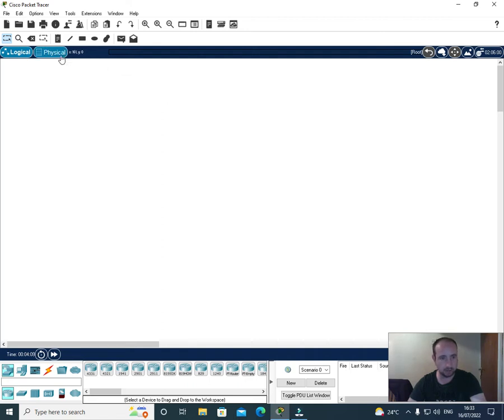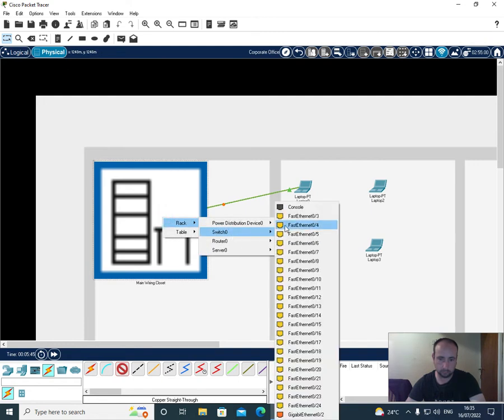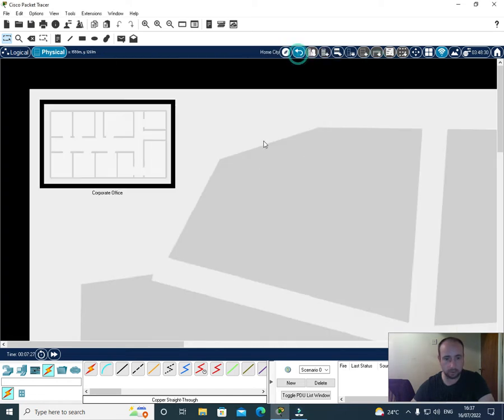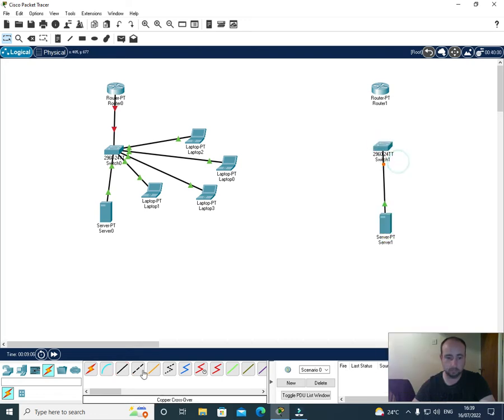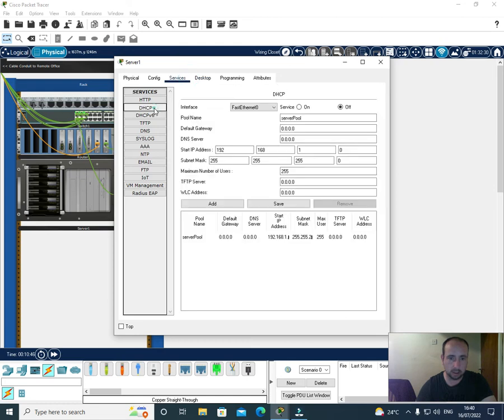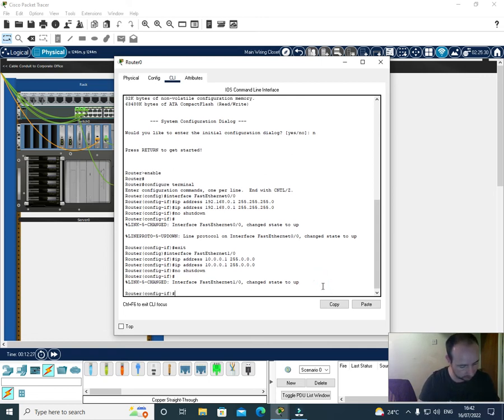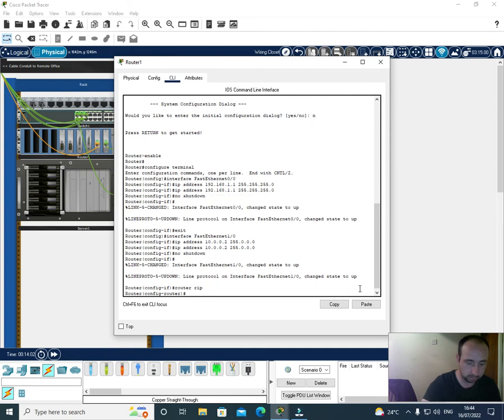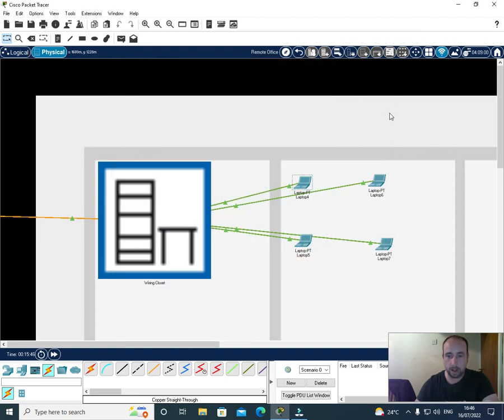Routing information protocol version 2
In this video, I implement routing information protocol version 2